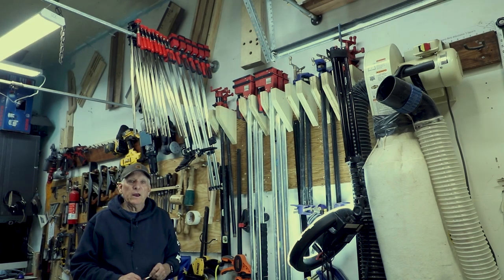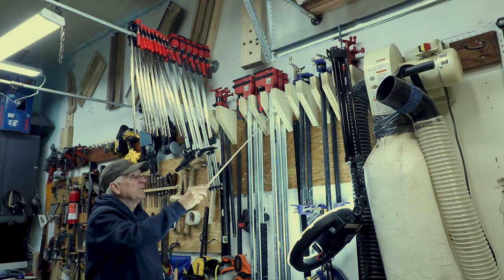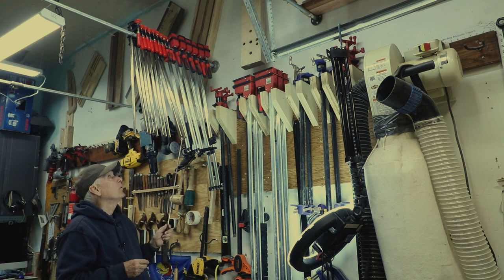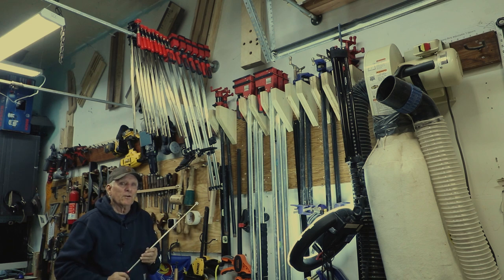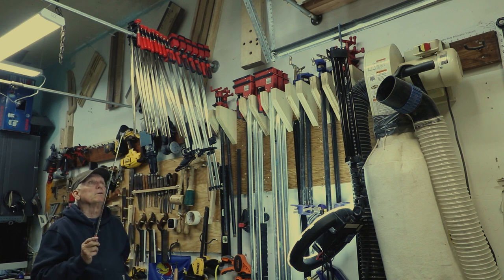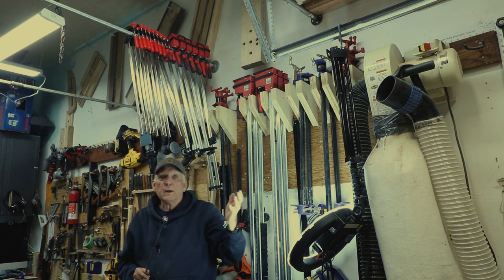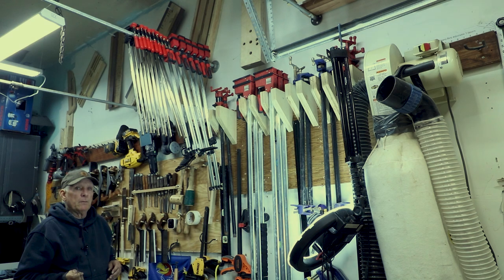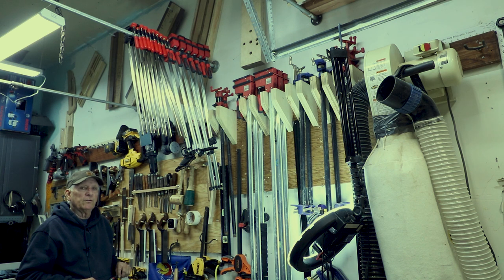What the Heck Is.... A Clever Way to Store More Clamps in a Small Workshop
Do you have a small or one car garage workshop and do you need more space for clamps storage.  Here is a clever idea I discovered while hanging my video cameras up off of the floor.  The How To for doing this is to just put some pipe up across your workspace.  Work hard of the height so that the clamps you want to store on the pipe are at a good position for grabbing them but yet you do not bump your head on them. This is one of the videos from our "What the Heck Is... " video series - these are designed to be short and useful for beginning woodworkers.  Our plan is to have many of these available within a short period of time - check out the Playlist.

Bessey 24" Clutch Style Clamp
Bessey 30" Panel Clamps

1.  Go our Website and click on the Menu item "Woodworking Plans"
2.  Go straight to our Etsy Store